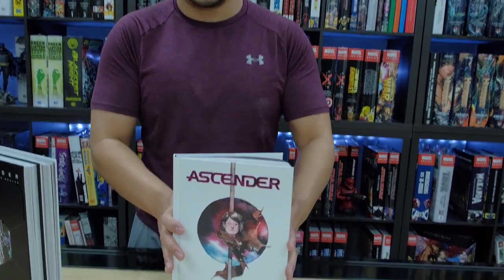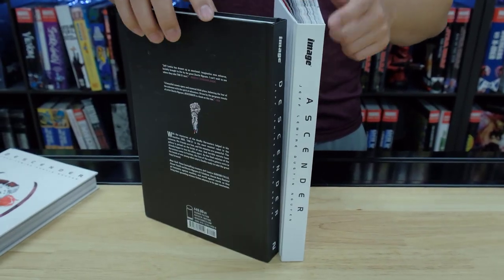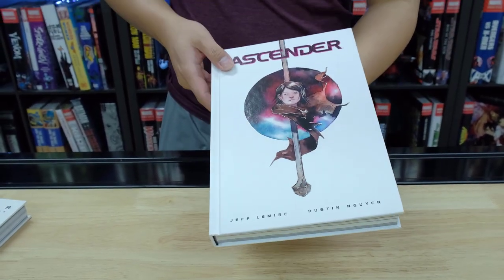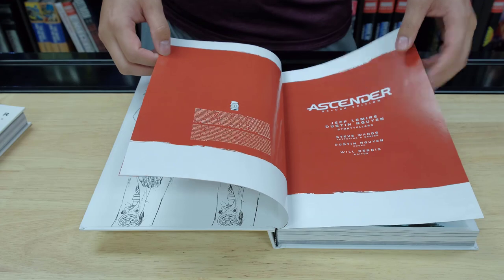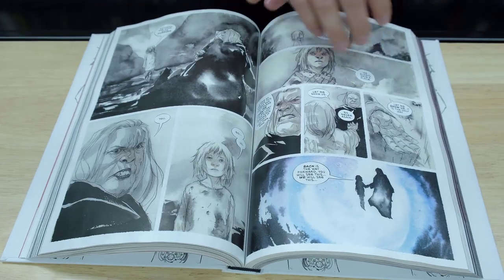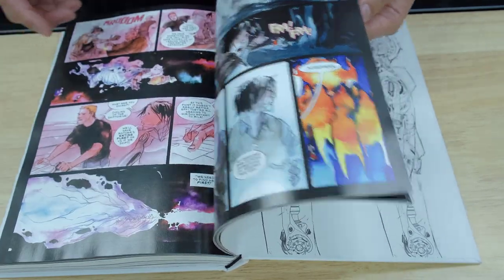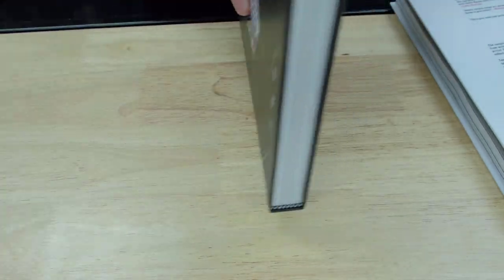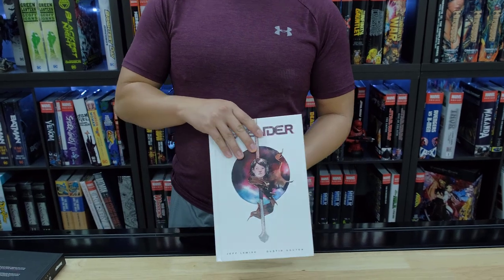ASCENDER HC First Look